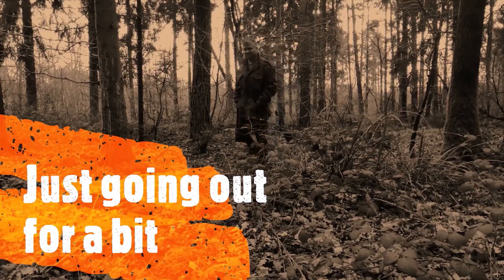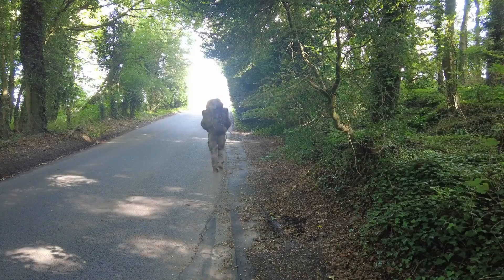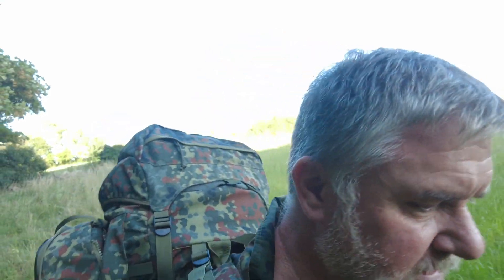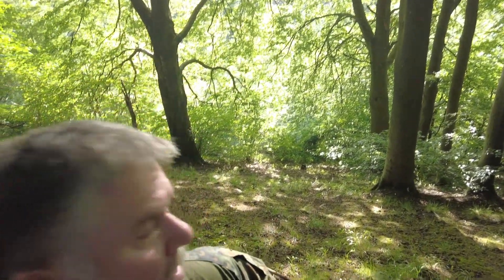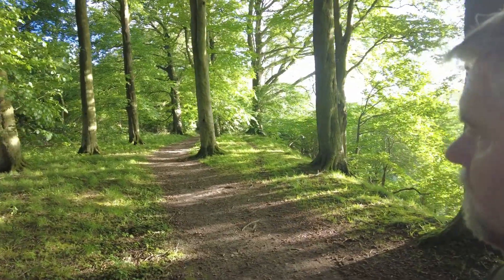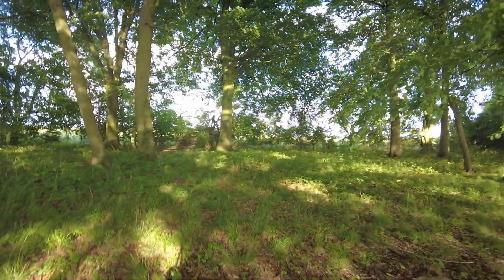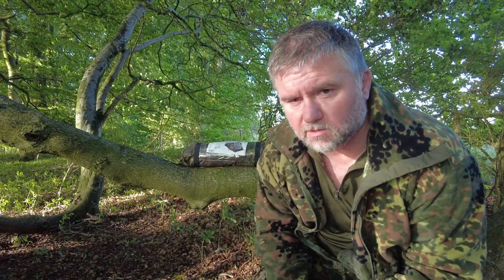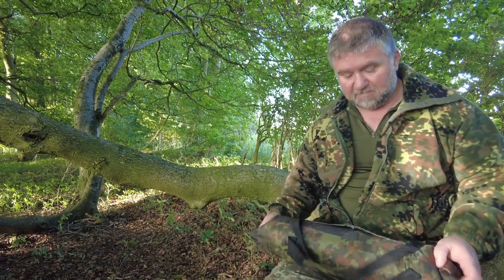Flecktarn dreaming 2. MFH Schwarzenberg tunnel tent, Woobie and so so much more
A nice overnighter on my own with a bit of something old and something new. The old is obviously me and my trusty MFH Schwarzenberg, the new is my flecktarn woobie and the Smiths grinder and tinder maker. oooohh how tiktok is that; along with a tiny hexi stove